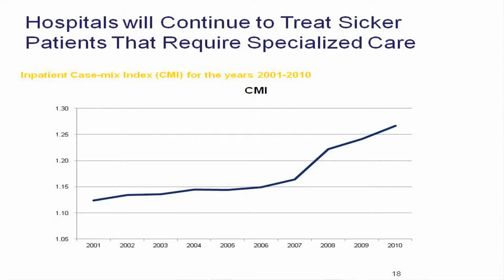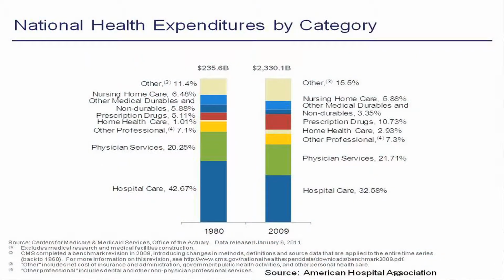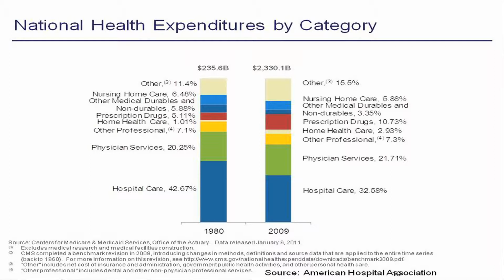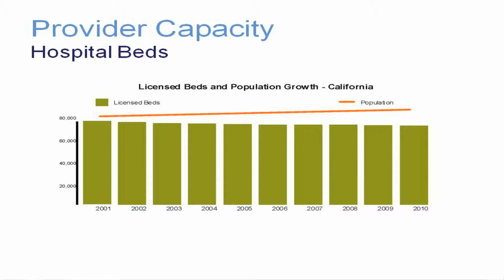ACA Health Care Refirm-White Memorial Hospital Part 2